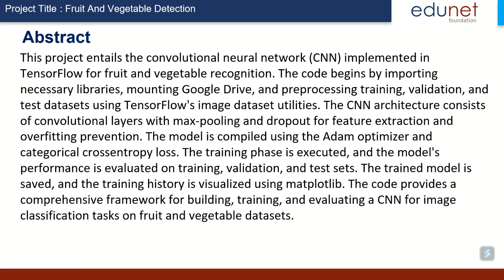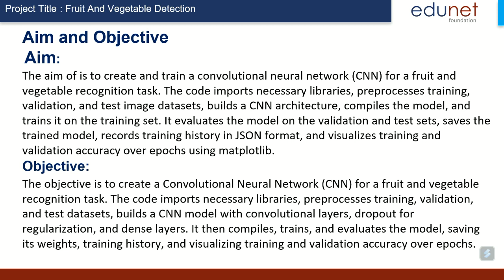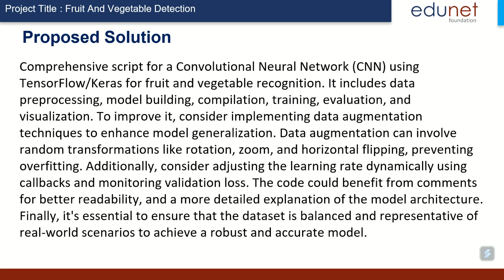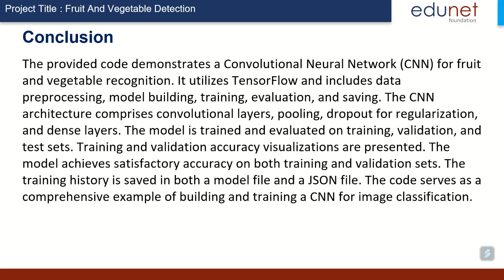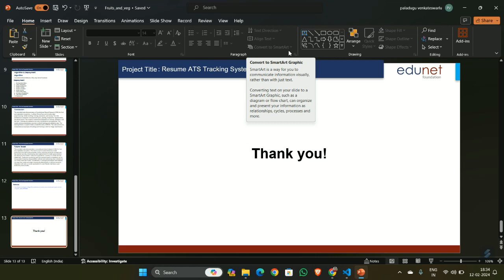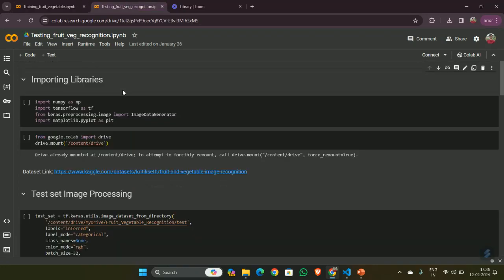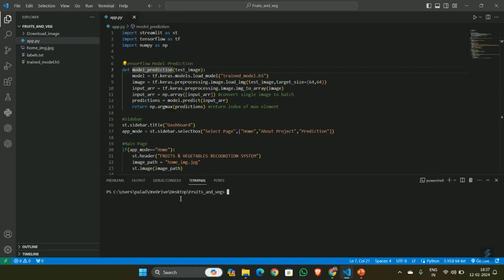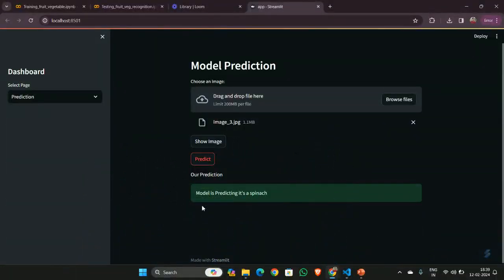Fruit And Vegetable Detection By Using CNN